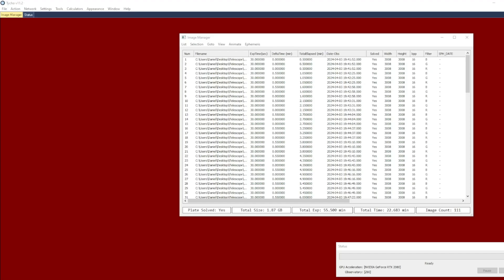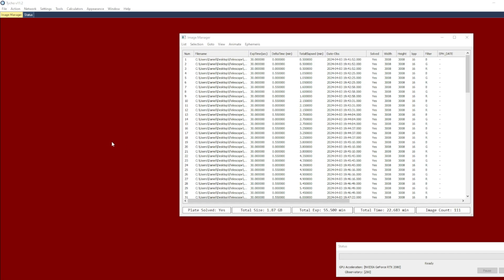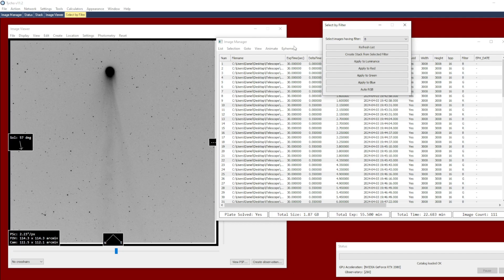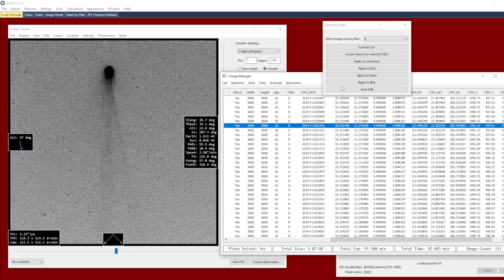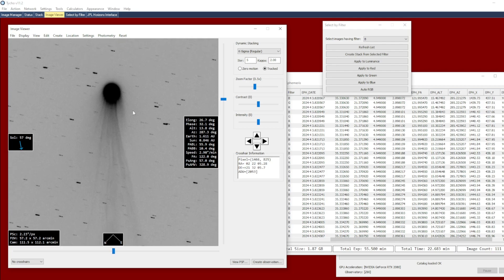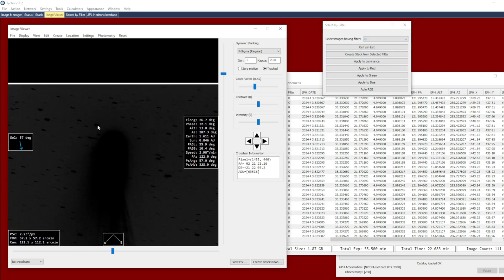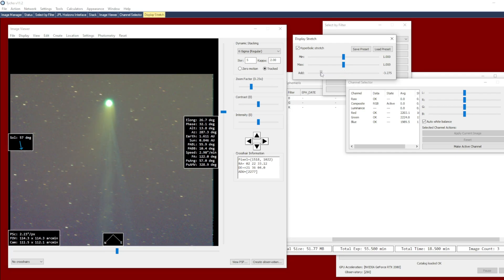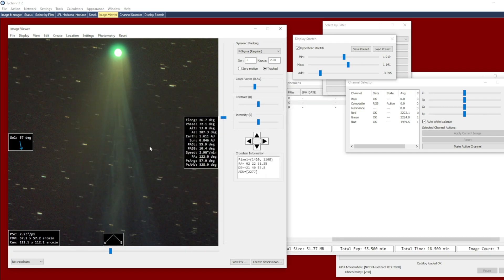(Part 2) Comet Pons-Brooks (12P) with Tracked Motion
An extension of the previous video, this time applying motion offsets in order to track the comet.